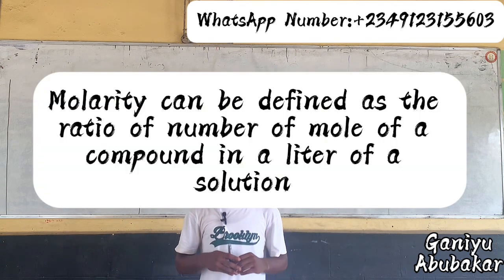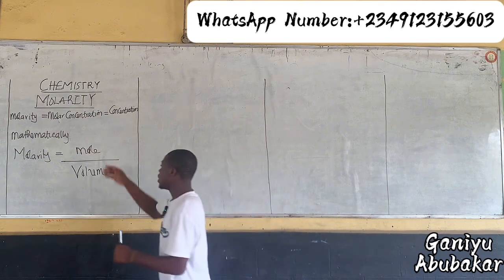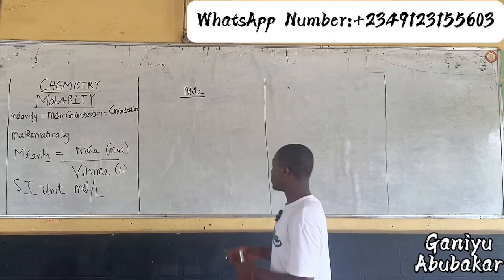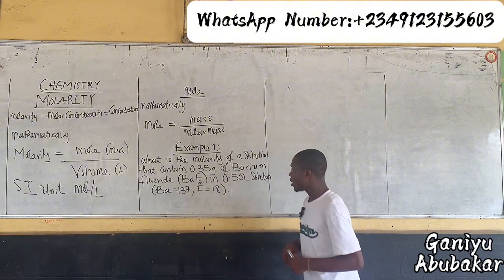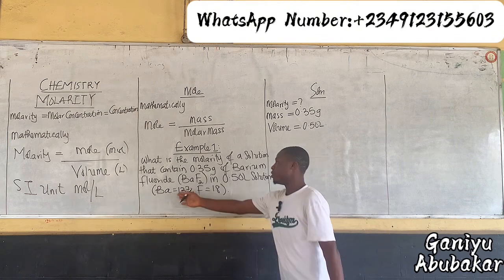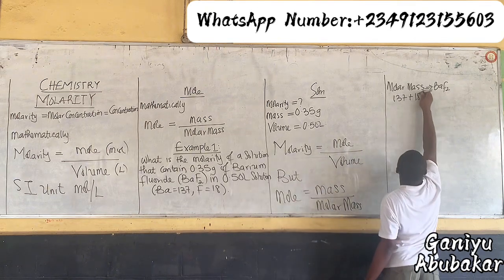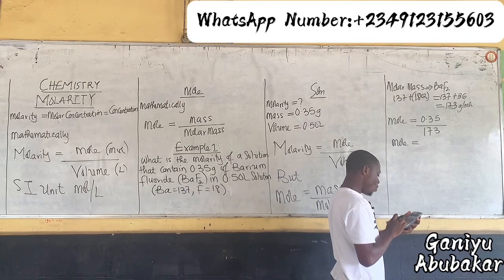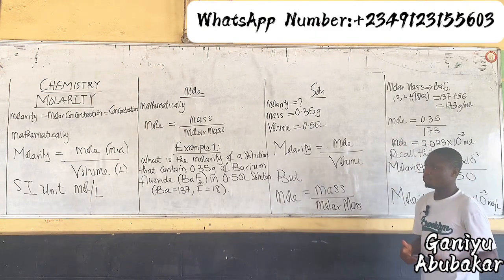The Concept of Molarity Explained: Definition, Formula, and Examples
In this essential chemistry tutorial, we break down The Concept of Molarity (Molar Concentration) from the absolute ground up. Molarity is the most widely used unit of concentration in chemical solutions, and mastering it is critical for stoichiometry, titrations, and laboratory preparations.We walk you through:The Core Definition: What molarity is and how it measures the concentration of a solute dissolved in a specific volume of solution.The Mathematical Formula: Breaking down the foundational equation 𝘔 = 𝘯 / 𝘝 (where 𝘔 is Molarity, 𝘯 is the number of moles, and 𝘝 is the volume of solution in liters or cubic decimeters, $dm^3$).Connecting Mass to Molarity: How to easily combine mass calculations (𝘮 / 𝘔𝘳) with solution volume to find molar concentration directly from grams.Solved Examples: Step-by-step practice problems handling direct calculations, volume conversions (cm³ to dm³ / mL to L), and common exam traps.This video directly aligns with universal chemistry and science standards taught in AP Chemistry, IB Chemistry (SL/HL), GCSE/IGCSE Science, A-Level Chemistry, and College General Chemistry 1. It also serves as an invaluable, highly targeted revision resource for students sitting for competitive entrance examinations worldwide, including JAMB UTME, Post-UTME (PUTME), WAEC, NECO, and JUPEB chemistry papers.